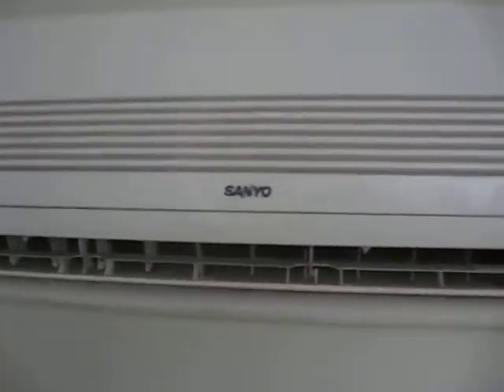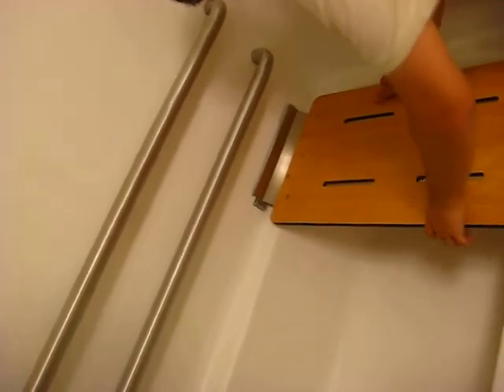the apartment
my new apartment